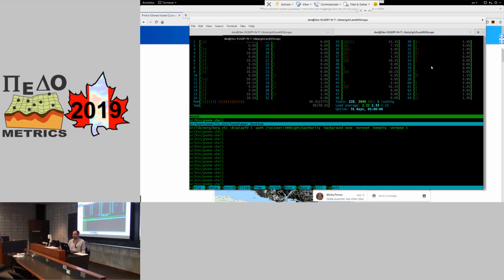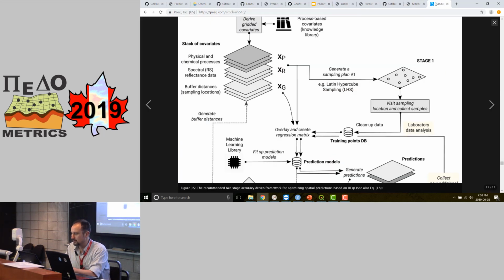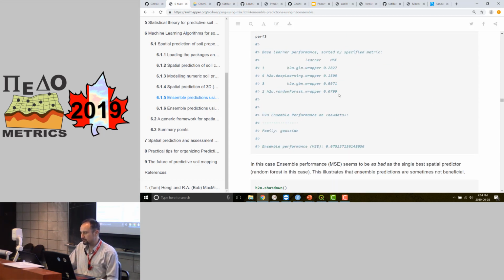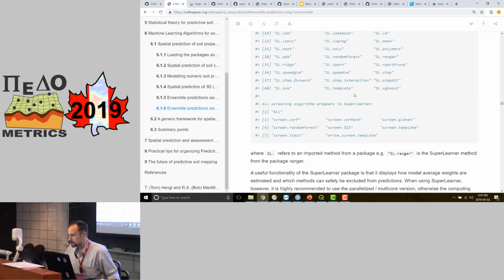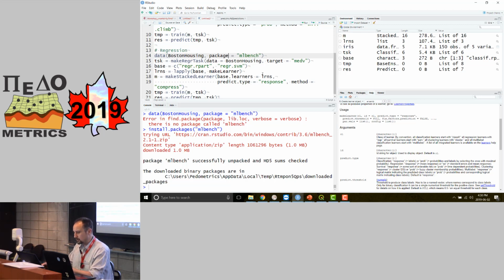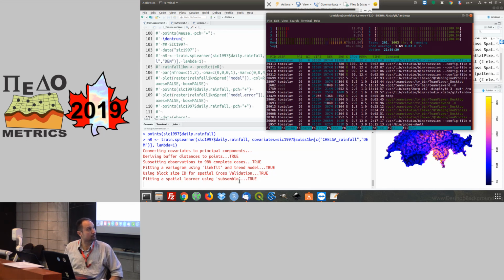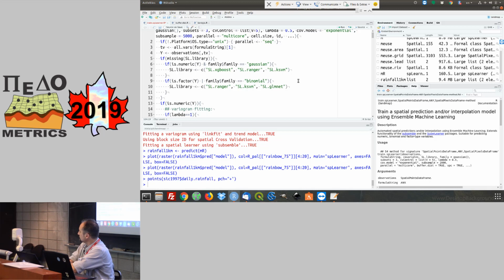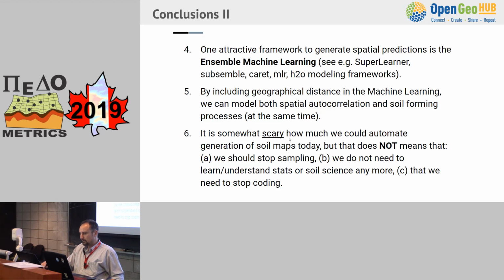Introduction to Ensemble Machine Learning for Predictive Soil Mapping (landmap package) part III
Lecture by Tom Hengl (OpenGeoHub).